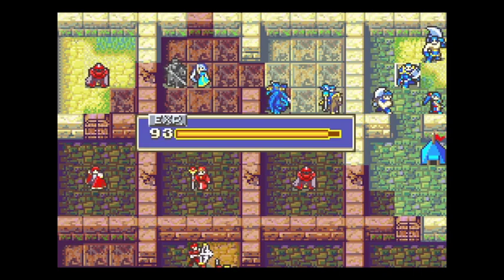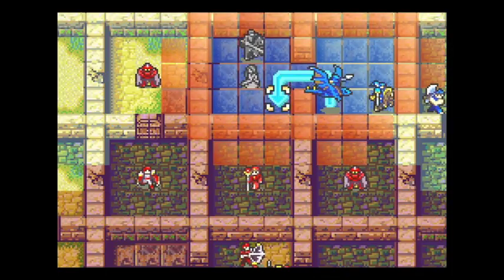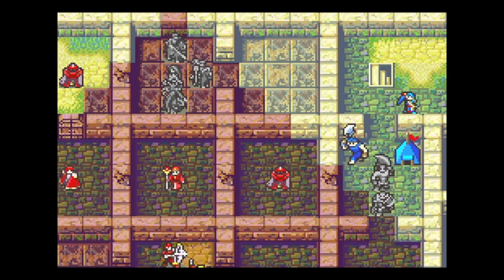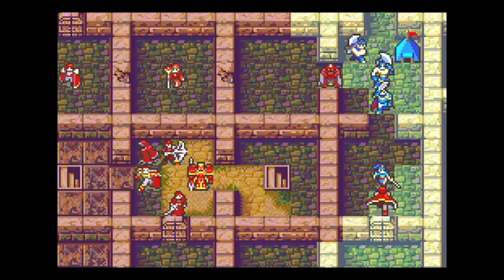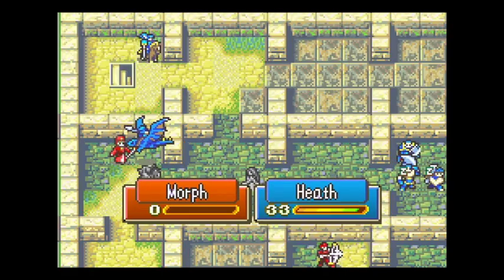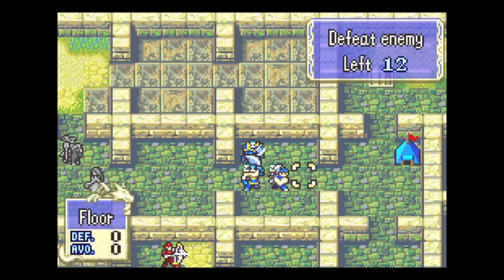Fire Emblem - Hector Hard Part 18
Everyloyalson Plays Fire Emblem for the GBA. Hector's hard campaign